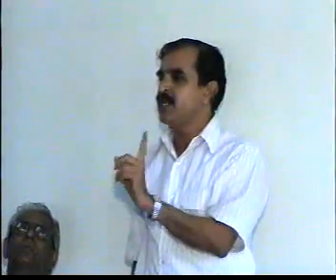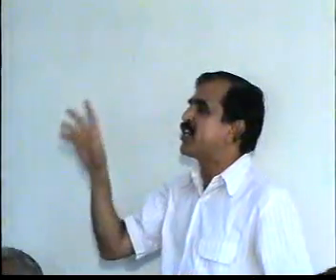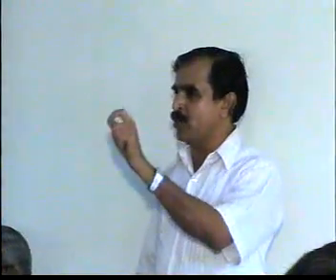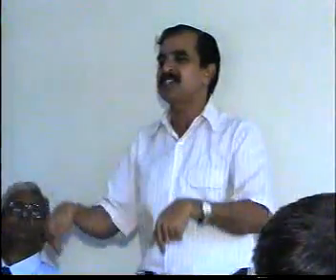Indian Technological Heritage (Eng: 3)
Indian Technological Heritage (Vaishnava College, Chennai.)

Lecture by Dr. N. Gopalakrishnan, Scientist and Director, Indian Institute of Scientific Heritage.